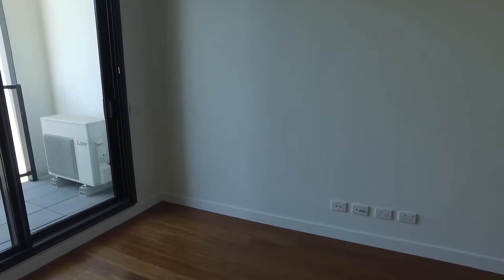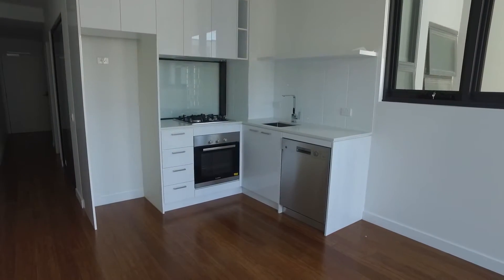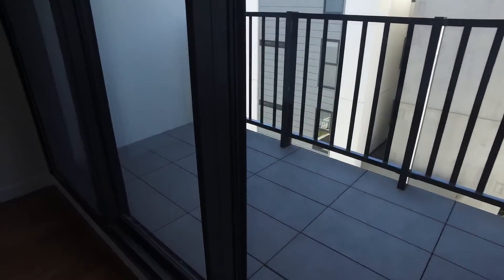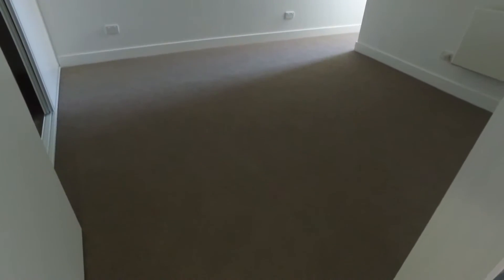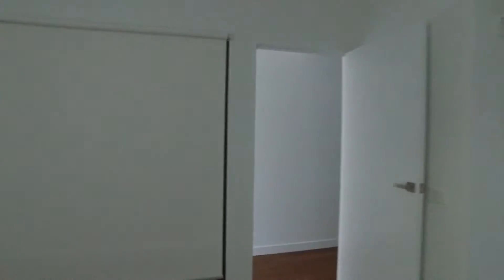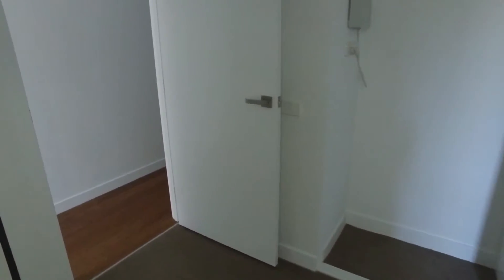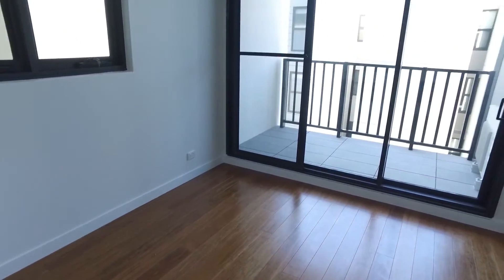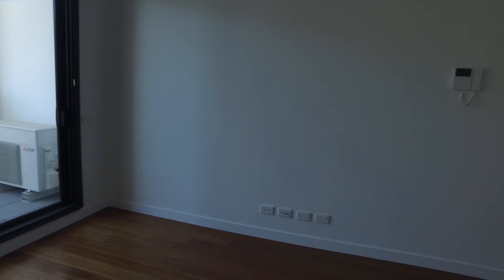Apartments to Rent in Melbourne: Brunswick West Apt. 1BR/1BA by Property Management in Melbourne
Like our apartments for rent in Melbourne, you don't need to look any further if space, light and location is what you are looking for. The property is located just ten minutes' walk to Sydney Road and only 300 metres to the Melville Street trams. The open plan air-conditioned living space leads on to a great-sized balcony – perfect for entertaining. The kitchen is spacious and well-designed with stainless steel Bosch appliances including a dishwasher, gas cooktop and stone benchtops. The bedroom has ample robe and there is a fully-tiled central bathroom with Euro laundry. Basement parking with some height restrictions and the separate storage cage completes the picture. Make the move to West Brunswick now!

Like our apartments for rent in Melbourne, think this wonderful apartment is right for you? and call our professional Melbourne property managers today! Know someone who might be interested our ApartmentstoRentinMelbourne, instead?